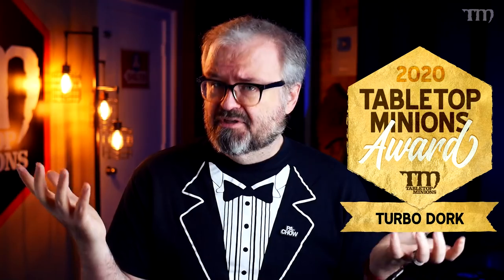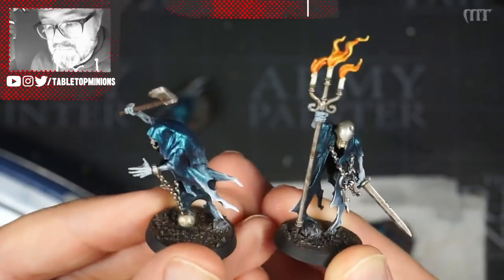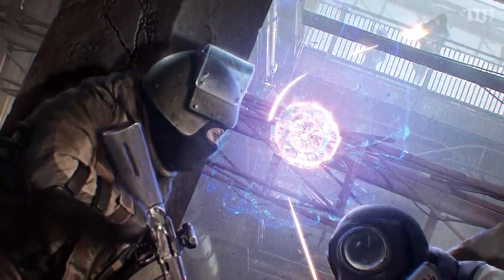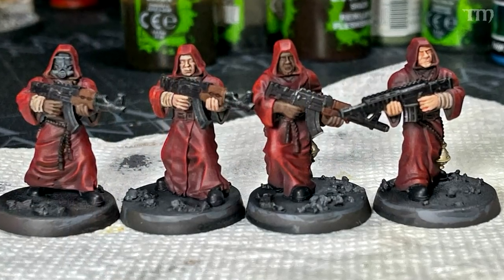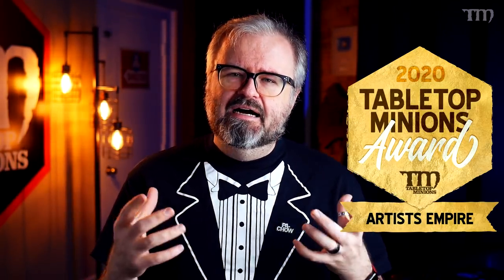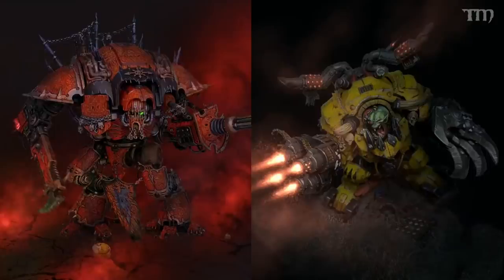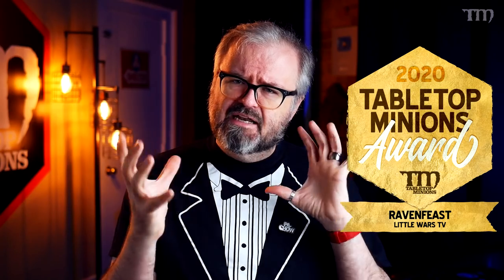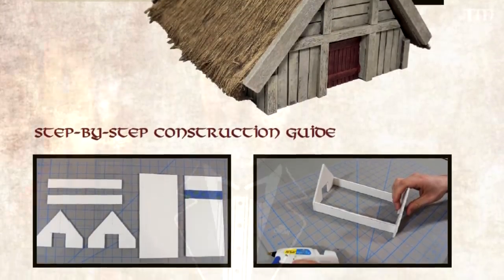The 2020 Tabletop Minions Awards!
Congrats to the winners of the 2020 Tabletop Minions Awards!

I'm now a partner on Twitch! Painting minis and terrain every Friday morning and Monday night, and sometime taking paint breaks (video games).